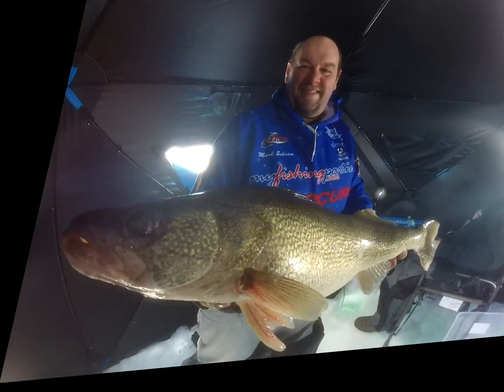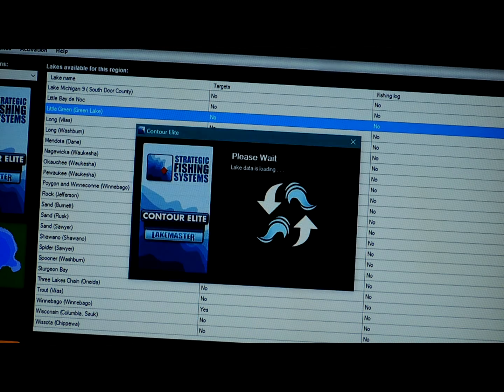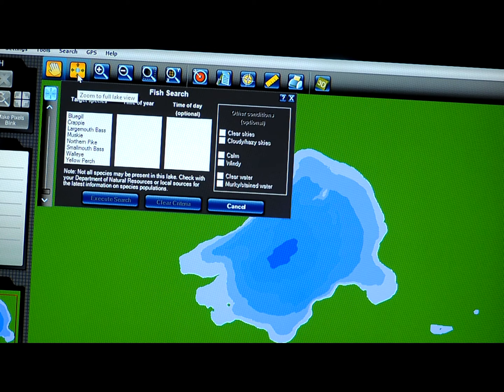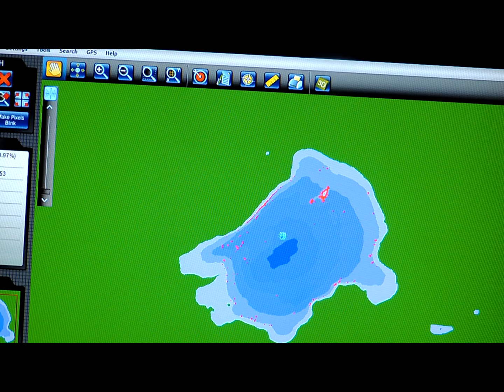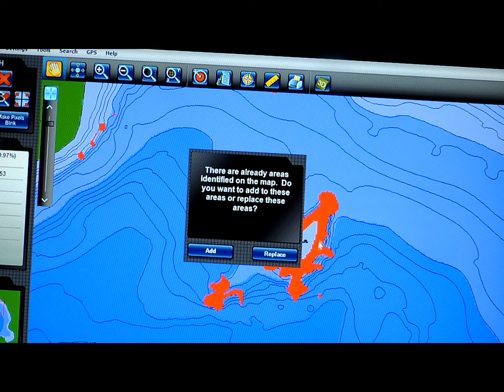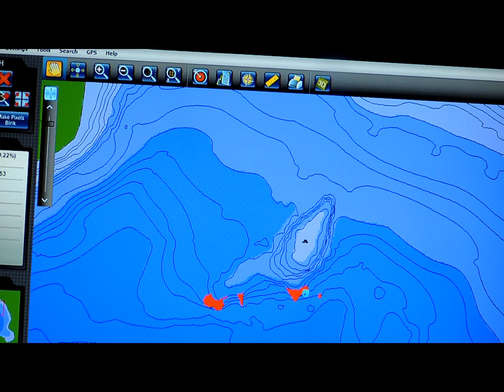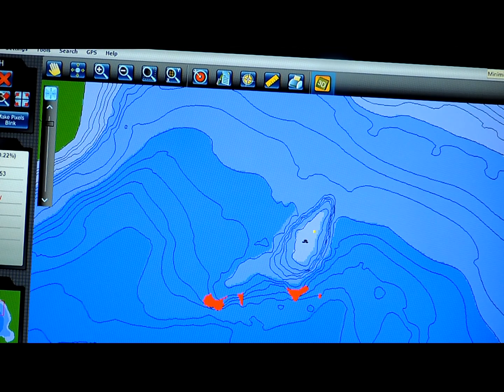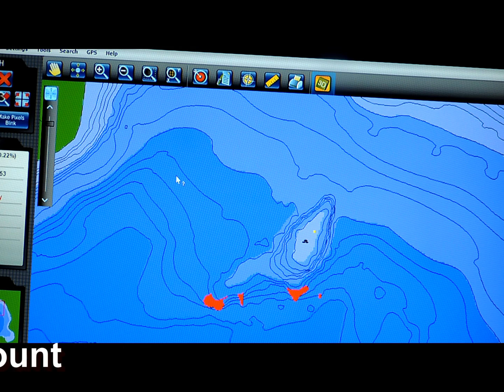Contour Elite software- How to find fish on the lake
Ever wonder if there was a software which could predict where fish are staged in specific seasons or weather conditions? Check out Contour Elite software, as illustrated by Mark Schram of myfishingpartner.com .